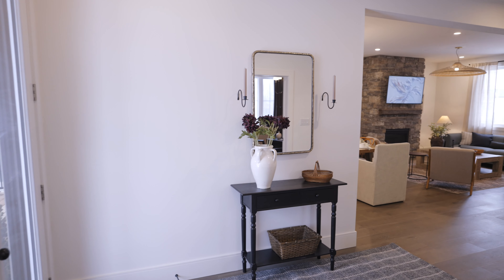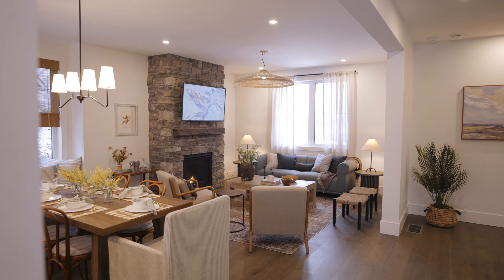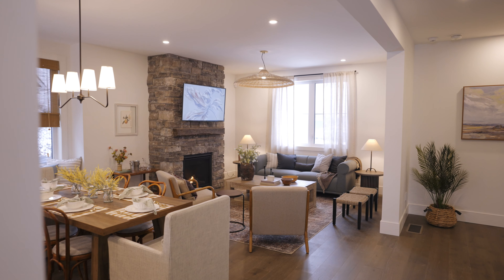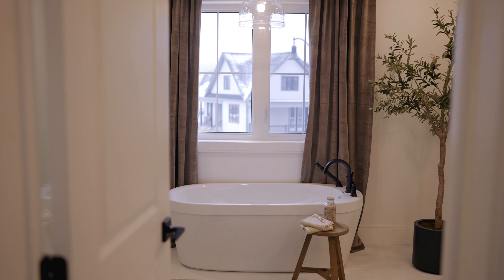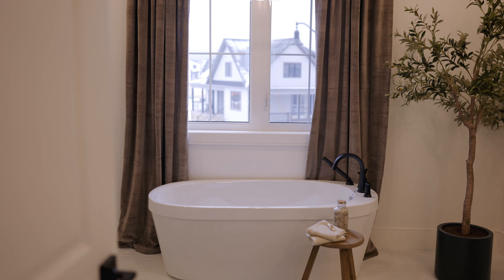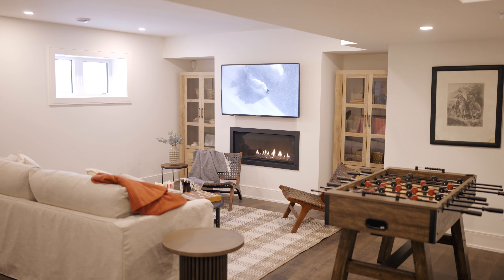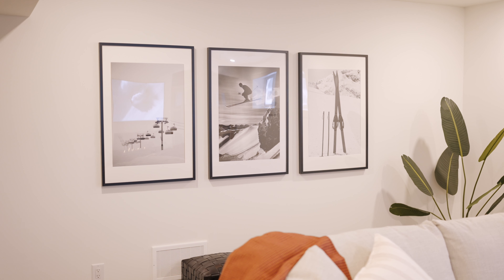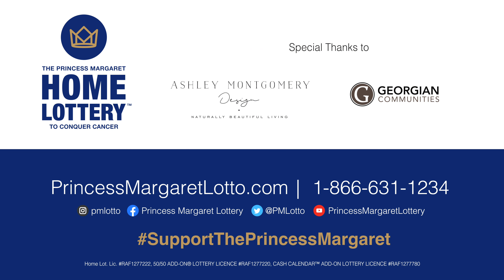Blue Mountain - Designer Video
Interior Designer Ashley Montgomery leads this tour of the Blue Mountain Showhome, showcasing the cozy details, luxury finishes, and all the other reasons you’ll love calling this “home.”